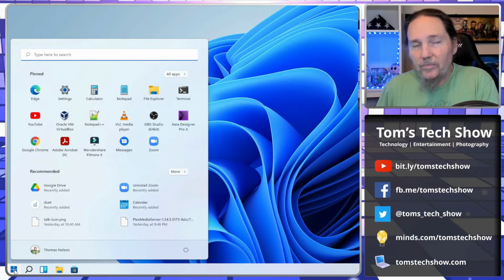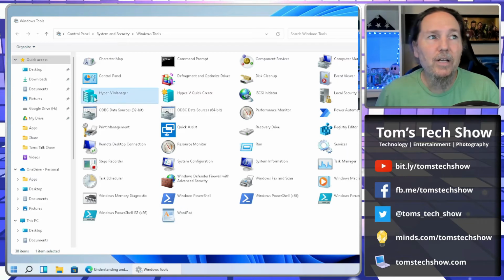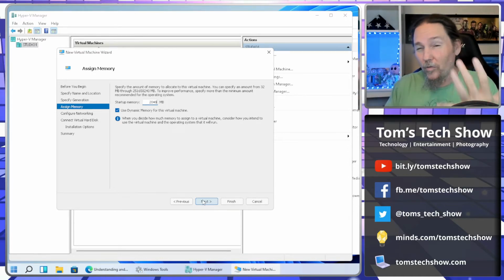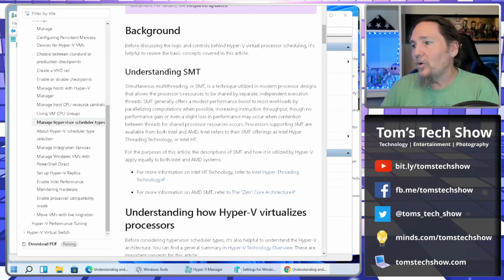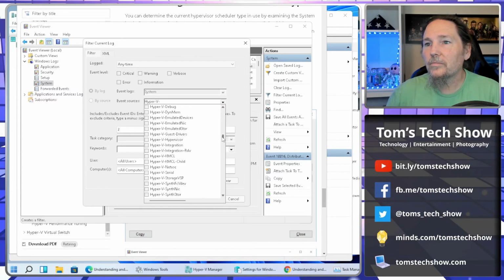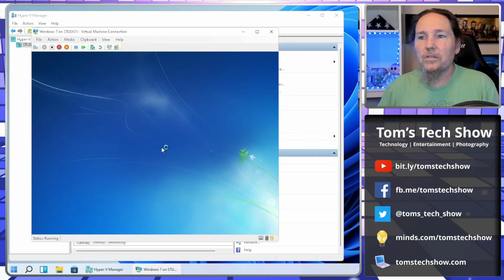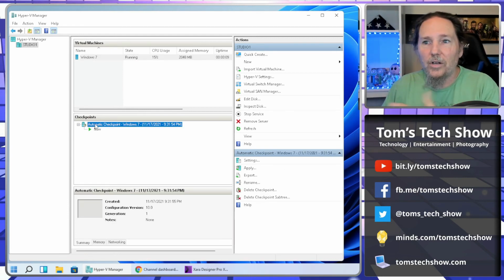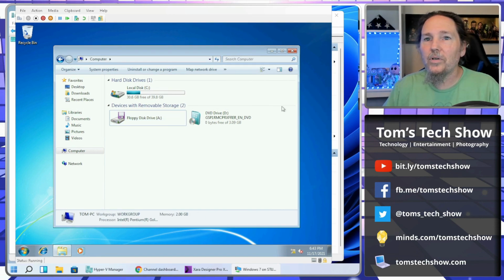Enabling Hyper V on Windows 11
0 - SHARE THE VIDEO!

eBay Store